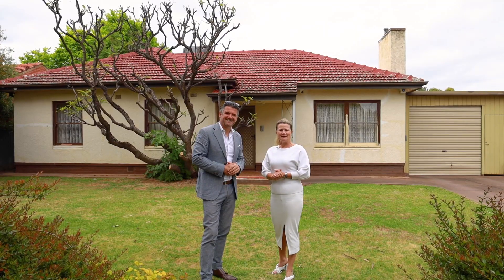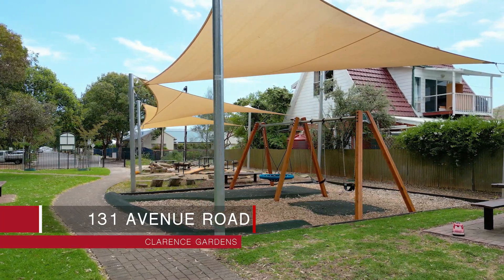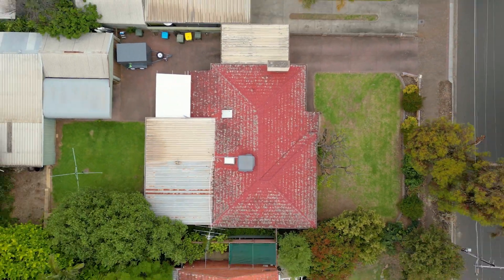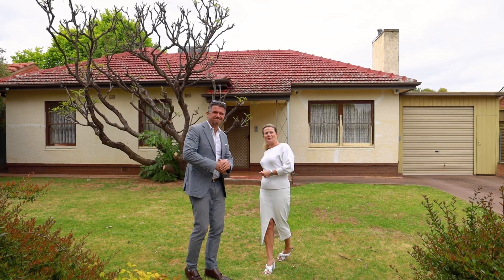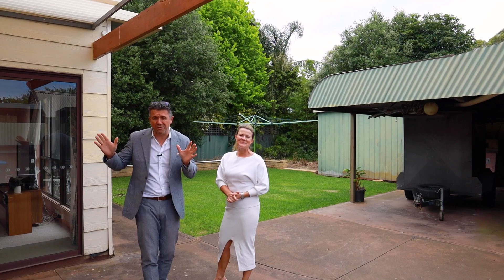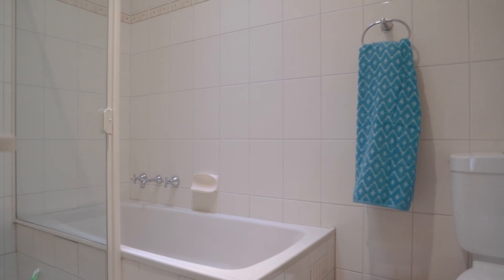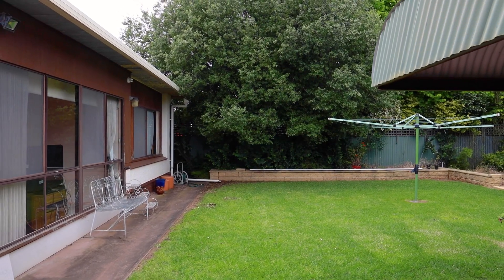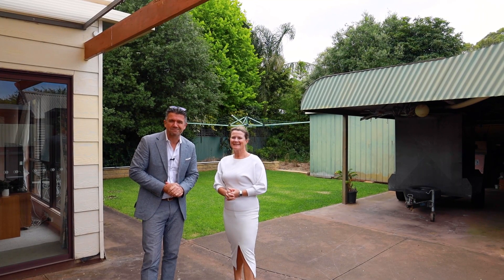131 Avenue Road, Clarence Gardens | Presented by Simon Tanner & Myra Brunning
This solid brick three- or four-bedroom 1950’s home with front and back lounge rooms, central eat-in kitchen and large shedding and workshops is the ideal first home and renovator’s delight.

Simon Tanner
Principal | Tanner Real Estate